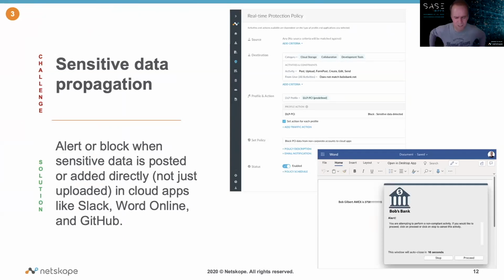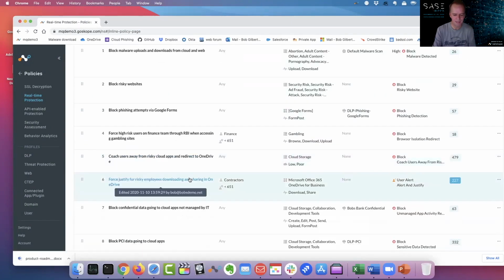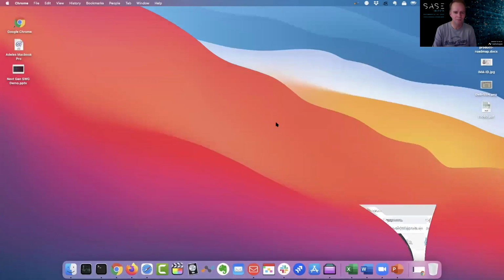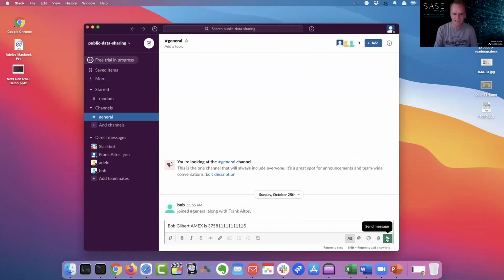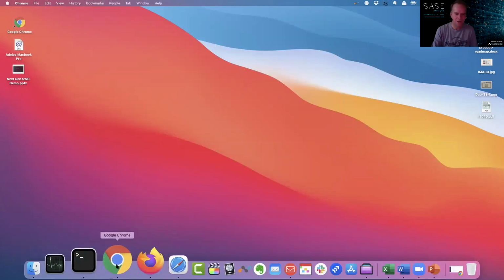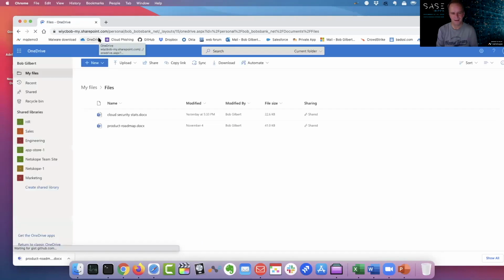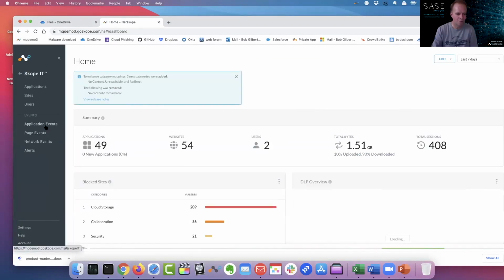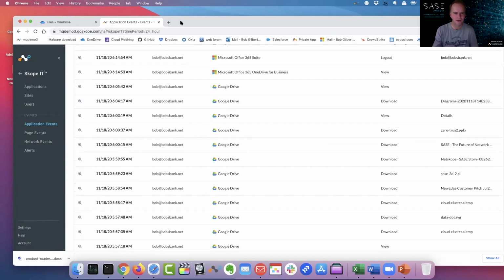Sensitive Data Propagation - Use Case 3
Alert or block when sensitive data is posted or added directly (not just uploaded) in cloud apps like Slack, Word online, and GitHub.